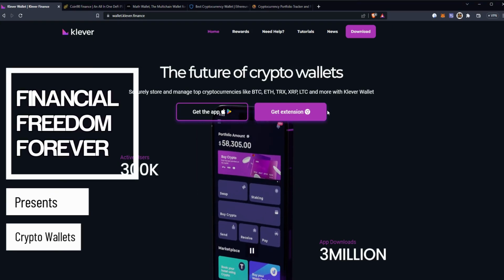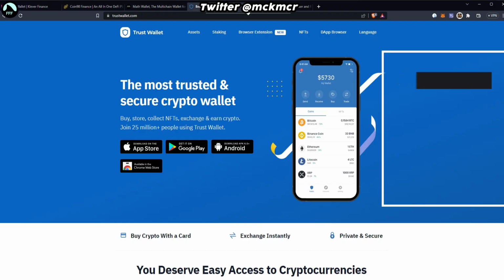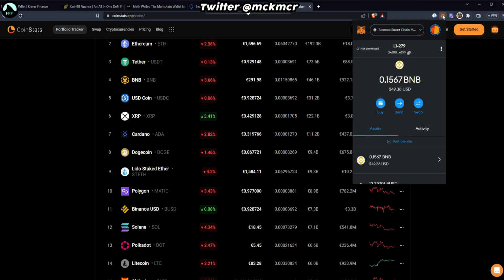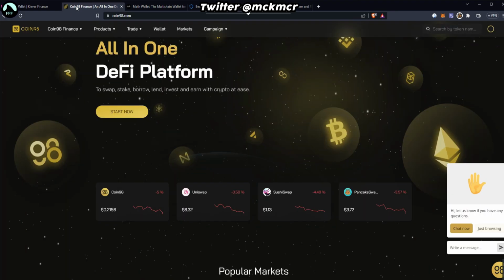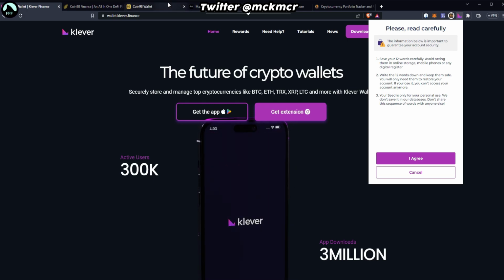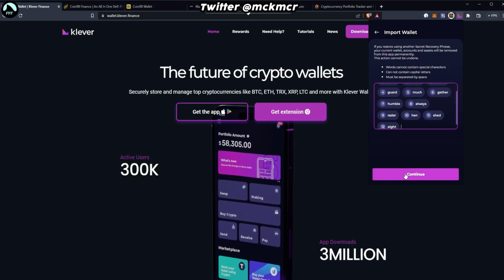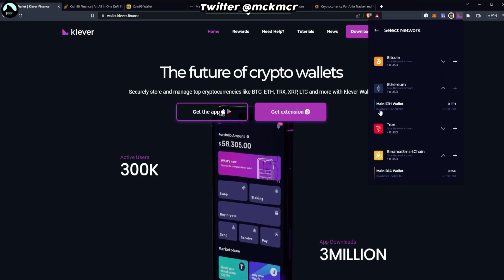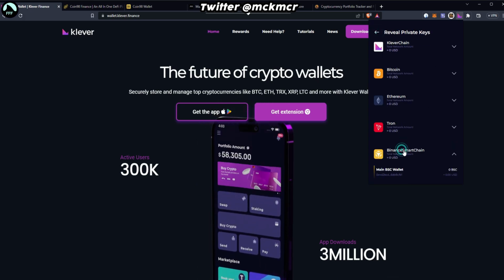Crypto DeFi Wallets Comparison Klever C98 Trust Math Metamask Tronlink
00:00 Introduction
00:22 Introduction
01:57 Types of wallets
05:05 Devices they work on
06:17 How to start

Lucas

Crypto:
💵BEST CRYPTO WALLET with DEBIT CARD - TO SEND AND RECEIVE CRYPTO (BITCOIN):